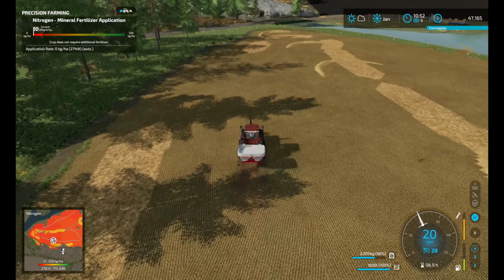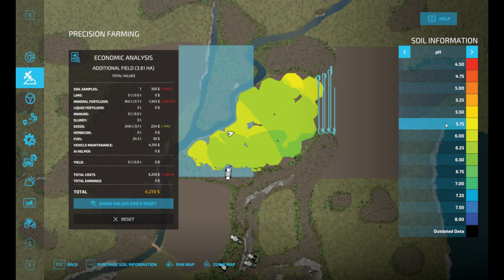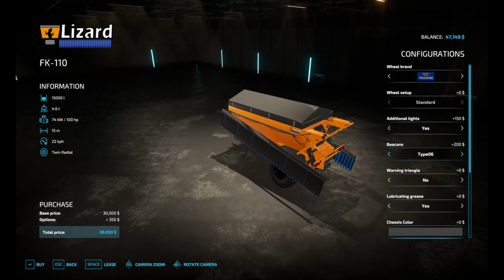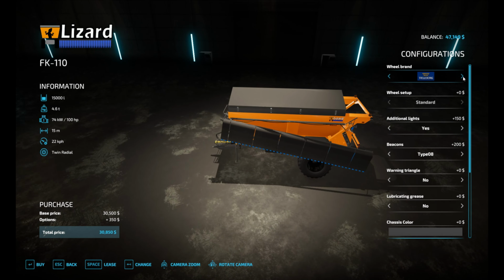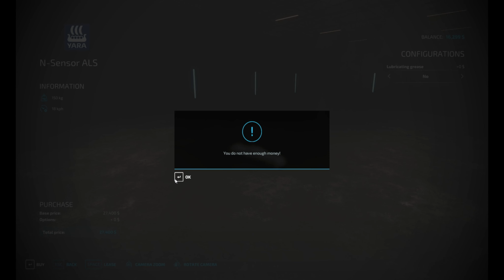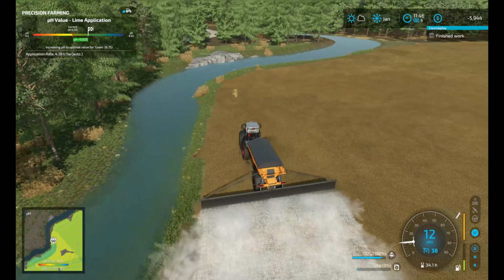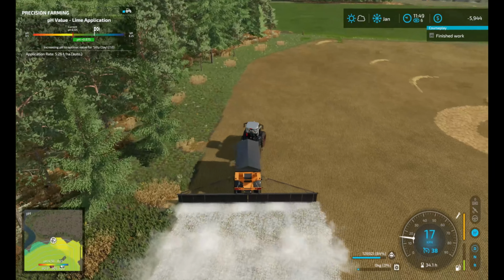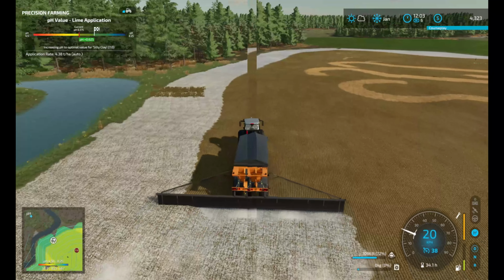FS 22 Survival Challange Competing against Daggerwin & ChainSaw100 Ep 27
Competting against Daggerwin & ChainSaw100.